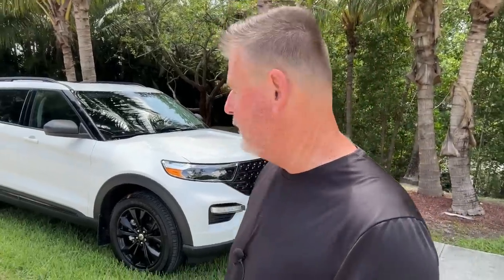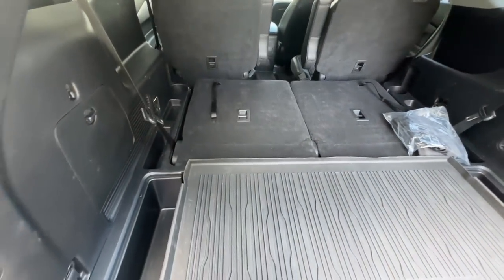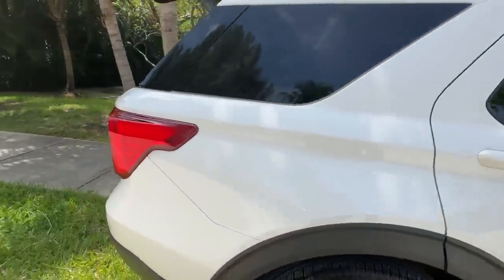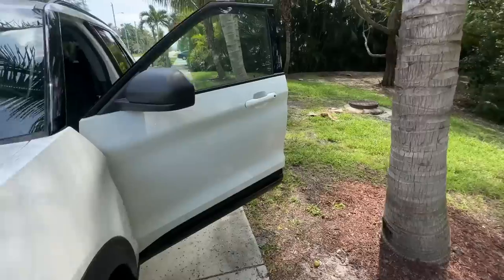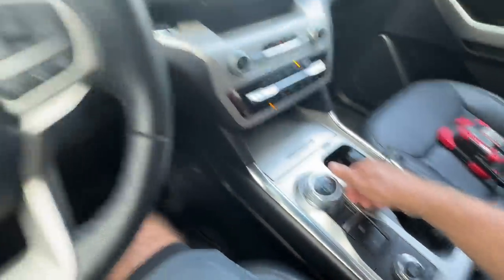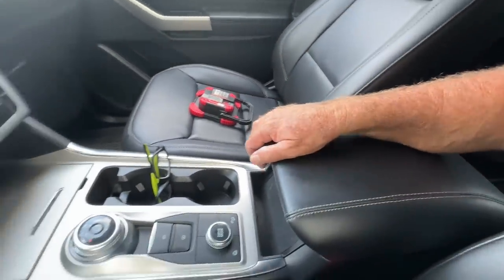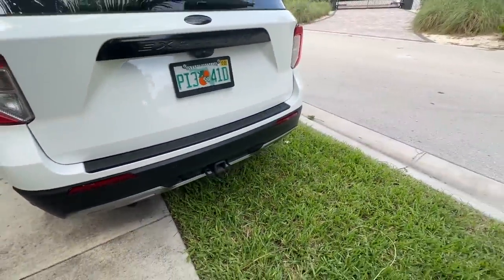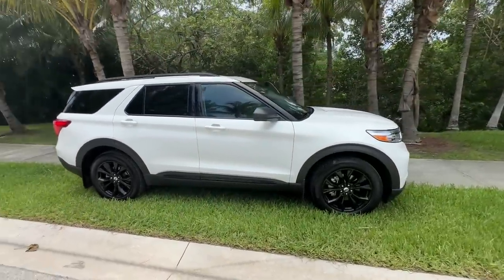Walk around 2022 Ford Explorer